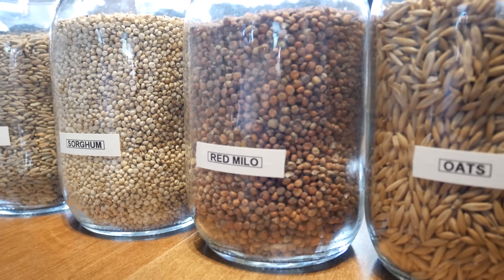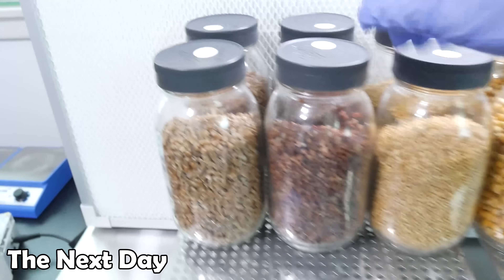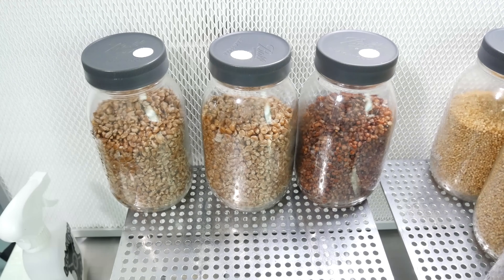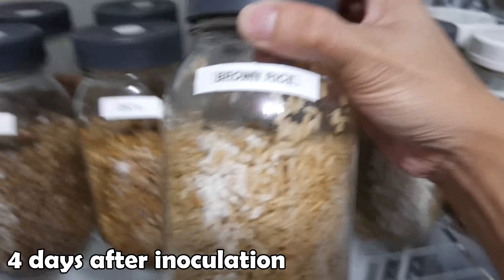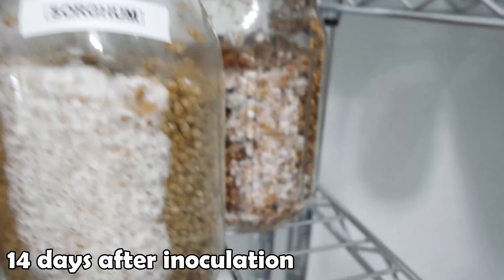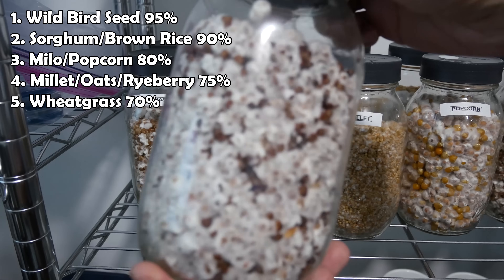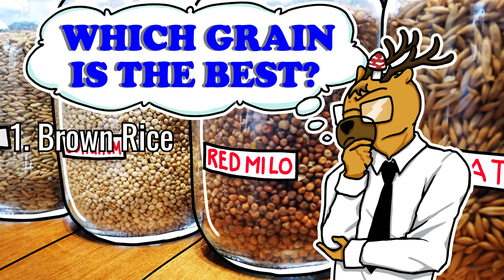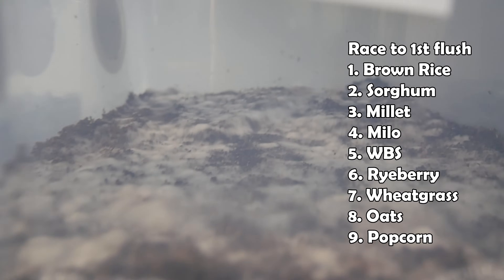The Ultimate Grain Experiment for Mycology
Wassup students, It’s your boi PGT and welcome back to class. Today’s class I’ll be sharing with you the results of my ultimate grain experiment. Many people keep asking me which grain is the best grain for cultivation. So I’ve decided to put all the grains that I can find to the test against each other and see how they compare. The goal of this experiment is to find out

1. What effect did the grains have on mycelium during colonization, which will colonize the fastest?

2. What effect the grains will have when it comes to fruiting?

3. What’s the best overall grain you should be using?